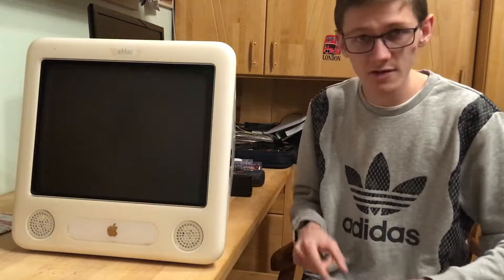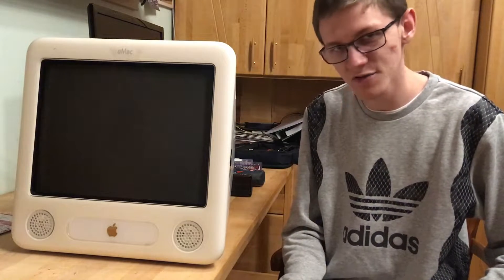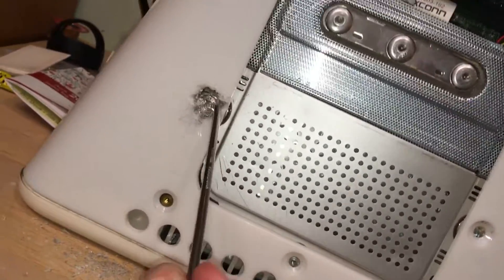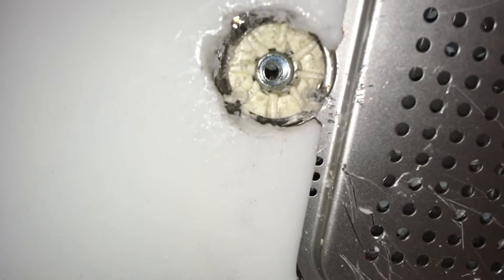eMac Disassembly - The screws from hell - Part 1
Apple outdid themselves with creating hard ways to get inside the machine on the eMac. But that doesn't stop me!